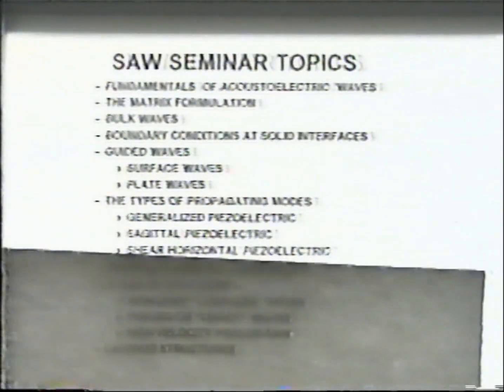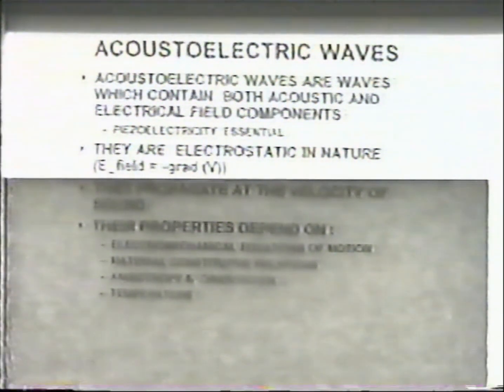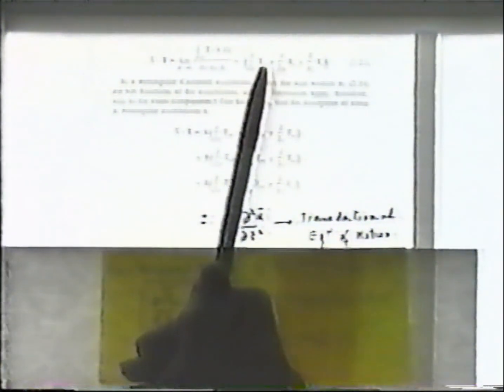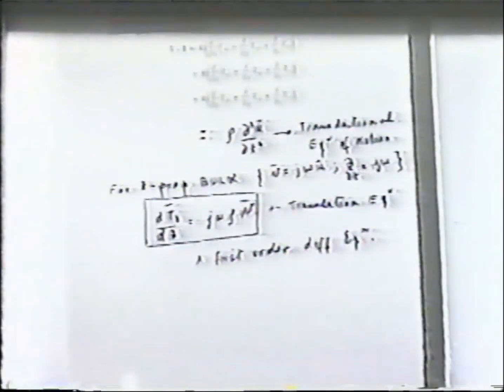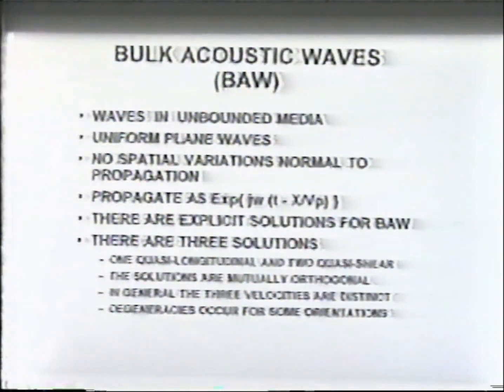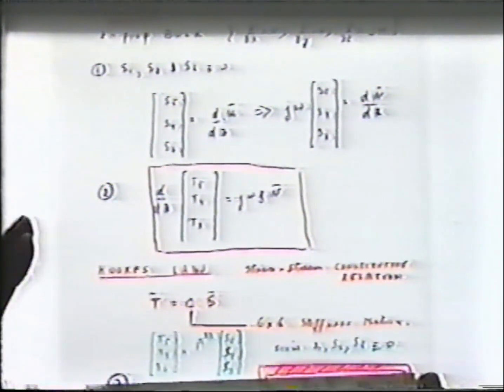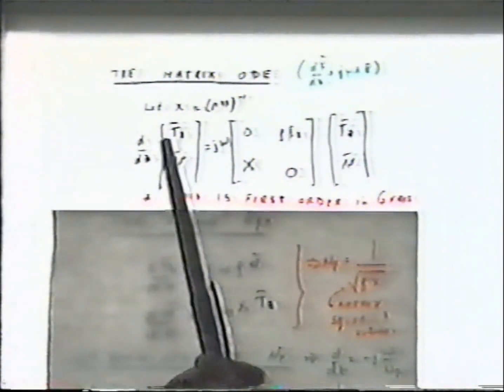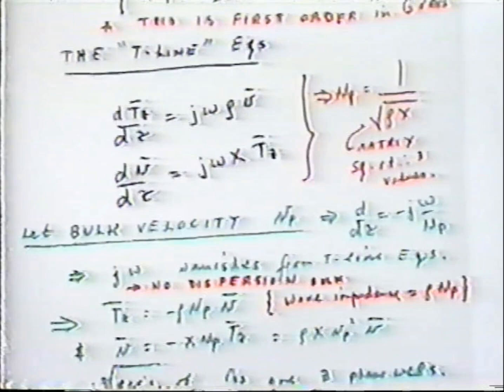UCF Adler Seminar Part 1 02-13-1995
This is part one of four of the "Saw Seminar" presented by Professor Eric L. Adler at the University of Central Florida. This is found footage from 2 VHS tapes recovered in 2023.  This seminar covers topics relating to Surface Acoustic Waves (SAW). This seminar covers the following:

- Fundamentals of acoustoelectric waves
- The Matrix Formulation
- Bulk Waves
- Boundary connections at solid interfaces
-Guided Waves
     - Surface Waves
     - Plate Waves
- The types of propagating modes
     - Generalized Piezoelectric
     - Sagittal Piezoelectric
     - Shear Horizontal Piezoelectric
- Crystal Symmetry Constraints
- Class of Solutions
     - Nonleaky "lossless" waves
     - Pseudo or "leaky" Waves
     - High velocity pseudo SAW
- Layered Structures

Part 1 was recorded February 13, 1995.
Part 2 was recorded February 20, 1995.
Part 3 was recorded February 27, 1995.
Part 4 was recorded March 6, 1995.